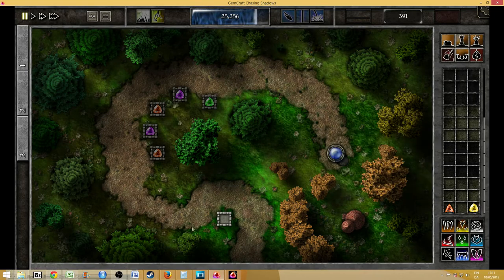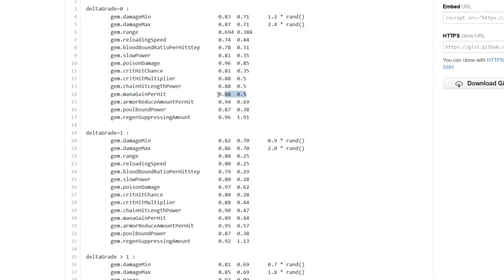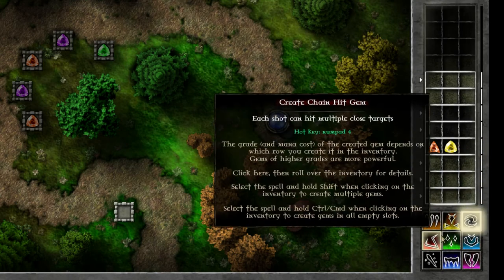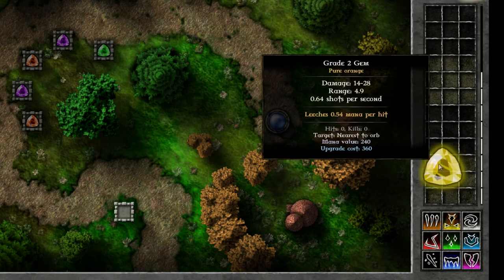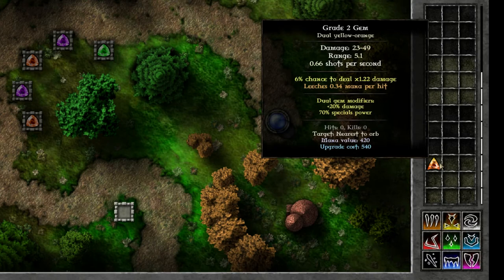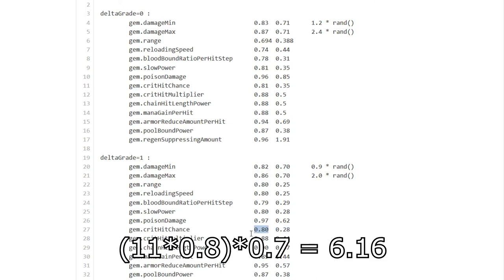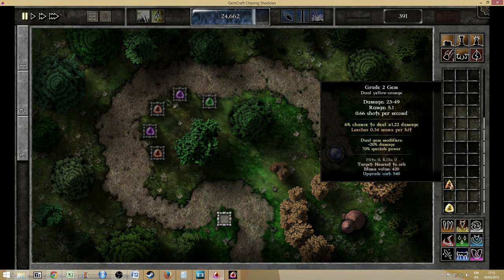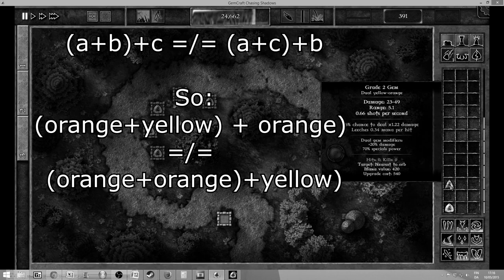Gemcraft: Chasing Shadows - Advanced Gemcombining part 1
Today we look behind the scenes of Gemcraft and find out how everything is calculated.